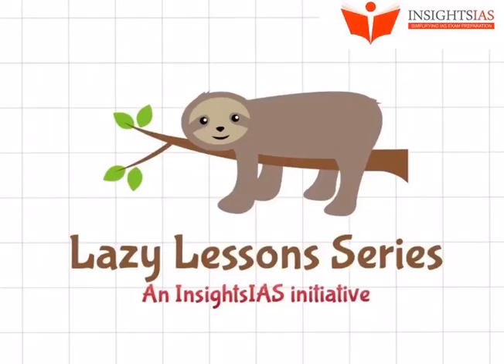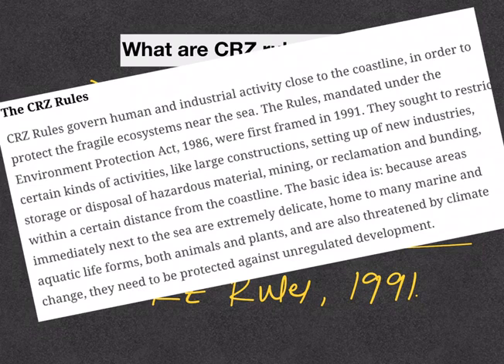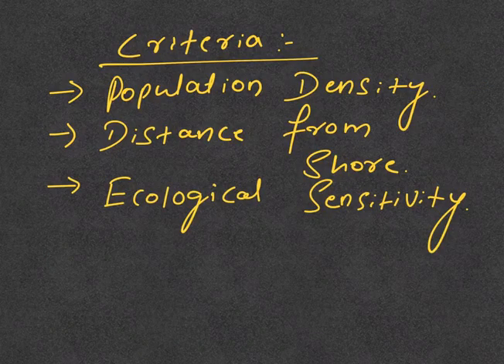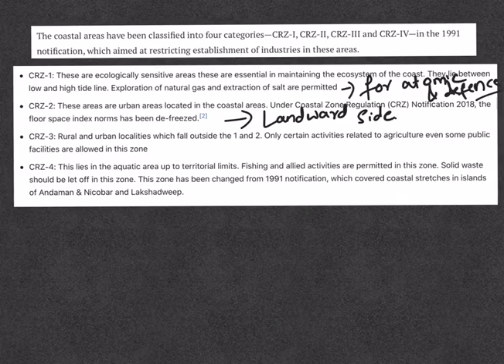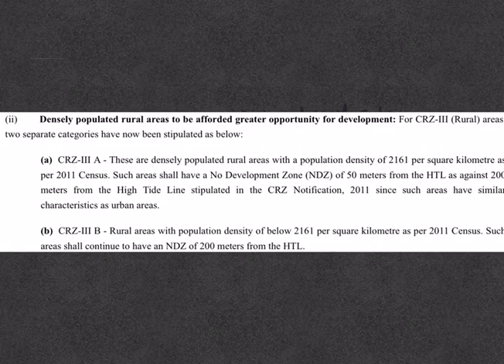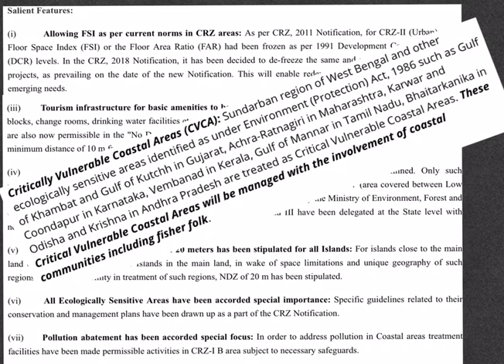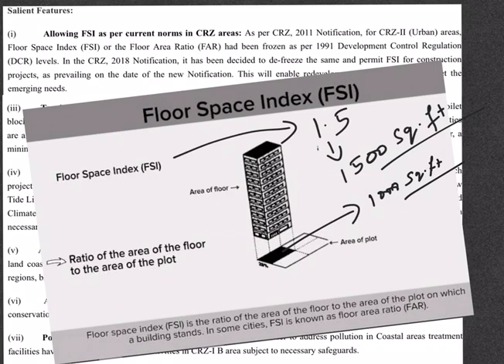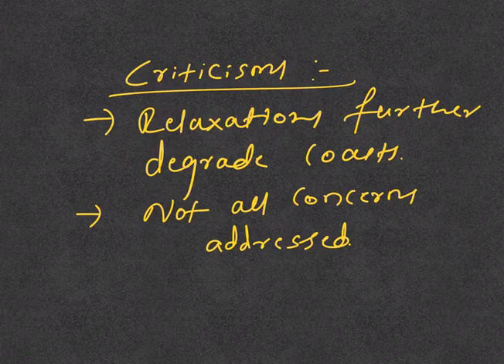INSIGHTSIAS Lazy Lessons : Coastal Regulation Zone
Topic : Coastal Regulation Zone
Consider the following statements:
1. CRZ rules are framed and implemented by respective States.
2. The rules have been framed under the Environment Protection Act, 1986.
c. Both.
d. None.